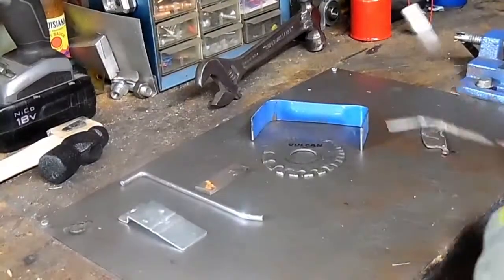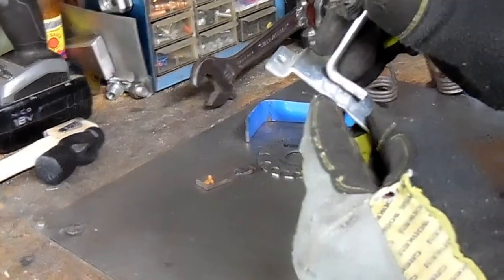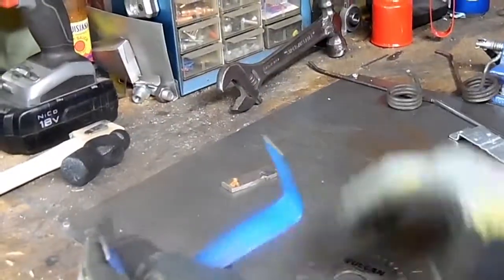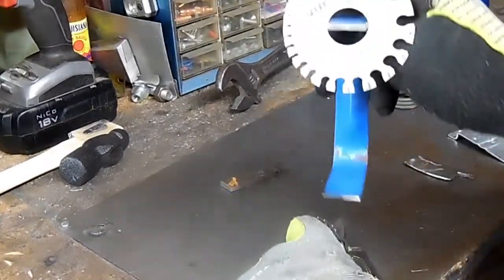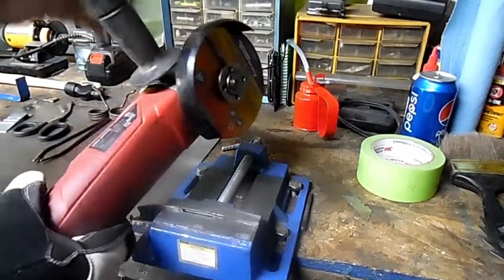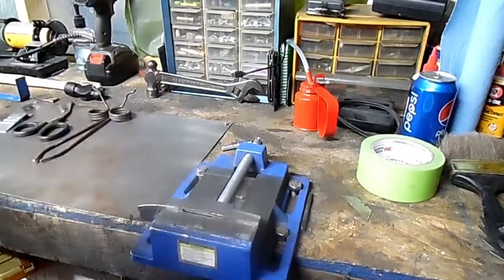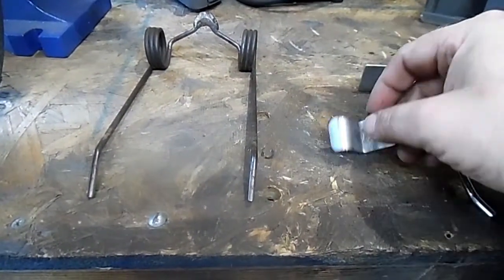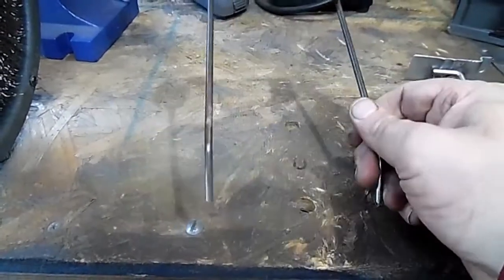Family Projects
Checkout My Friends Channels, and help us all grow